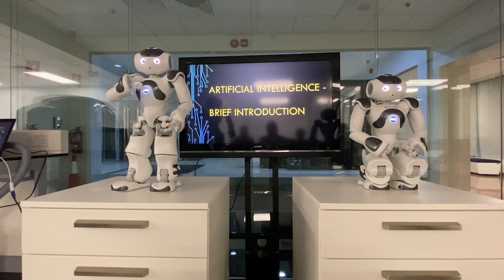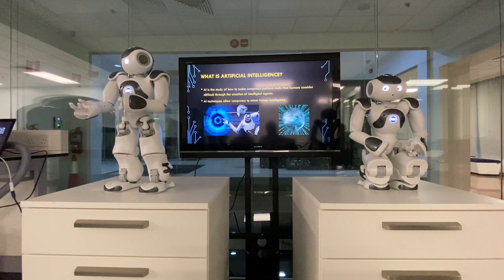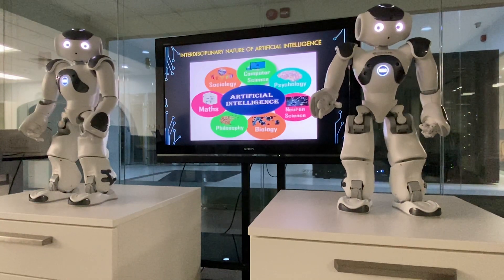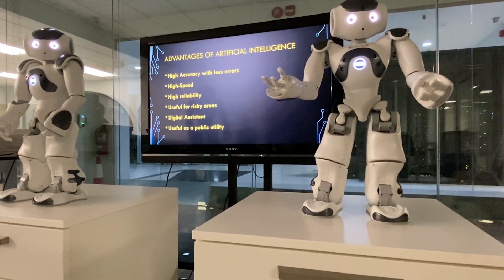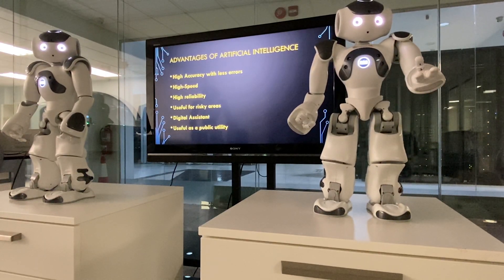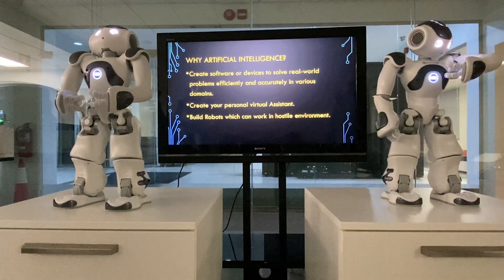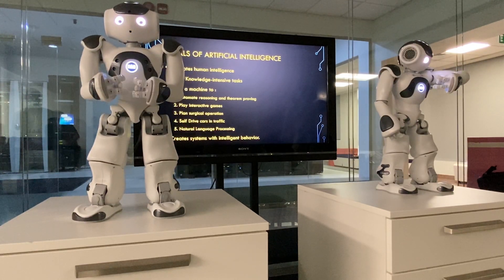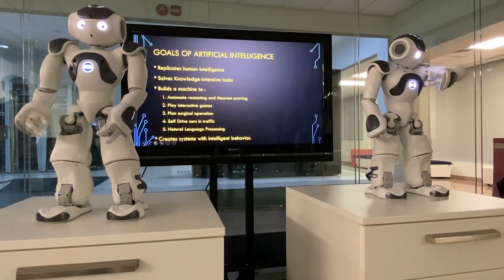Humanoid Robot replacing Teachers - Robots conducting Artificial Intelligence Class, Future Teachers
In the future, robots will be teaching in the classrooms. The video shows two robots teaching in the classroom real environment.

This video is captured at Robotics lab, newly established at Prince Mohammad bin Fahd University, Saudi Arabia.